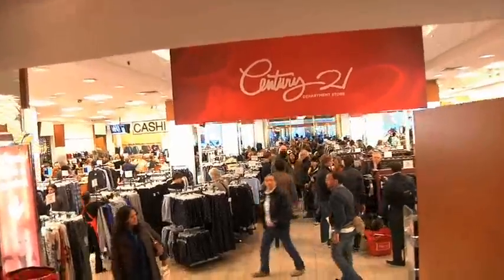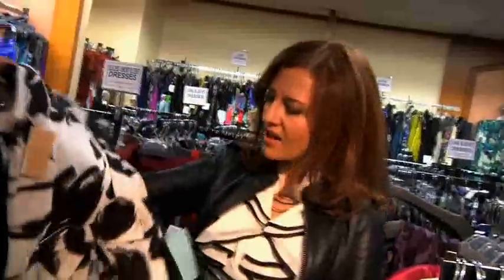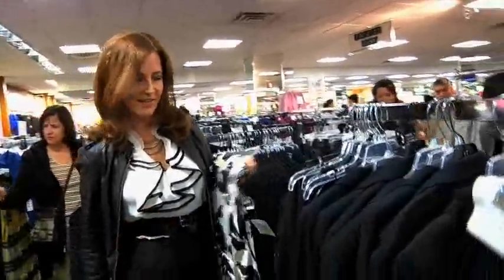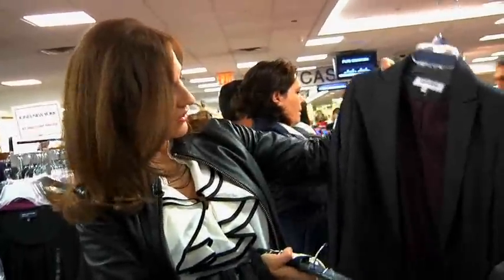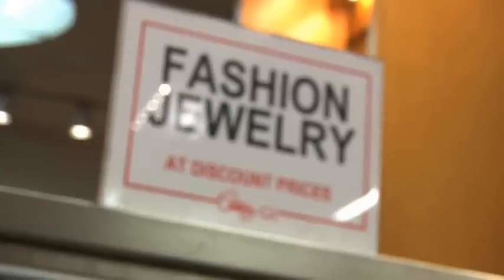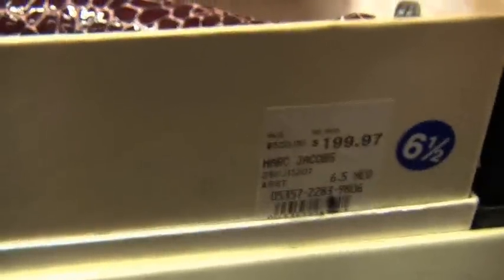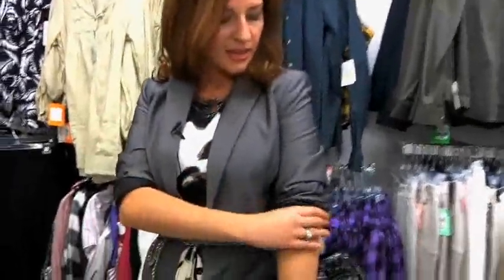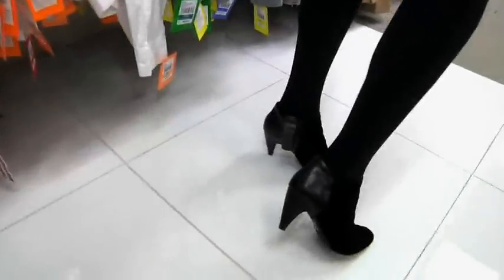Century 21- Fashion Worth Fighting For #3 - by My It Things.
This Holiday season Century 21 extended an invitation to six fashion bloggers to come to their New York City store and pull together an outfit according to each blogger's individual style and share few shopping tips with their audience. In this segment, Yuli Ziv of MyItThings.com shows how to find Fall's "It" things even in a discount store.